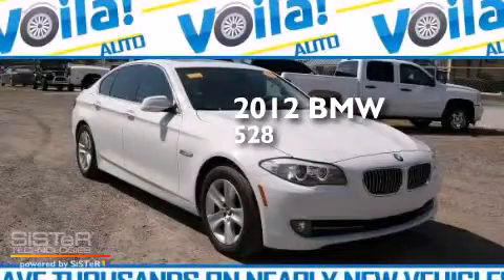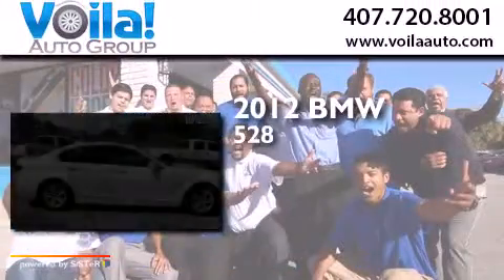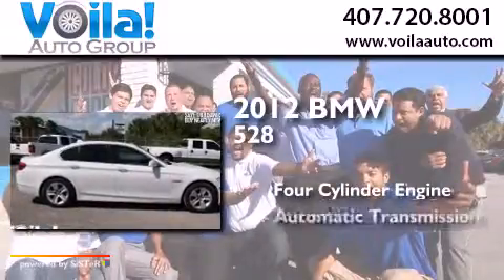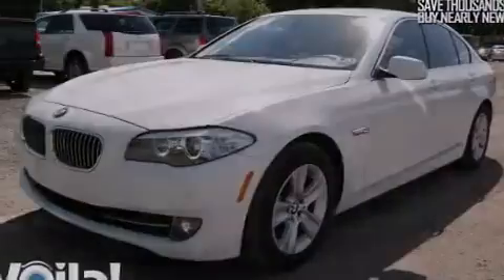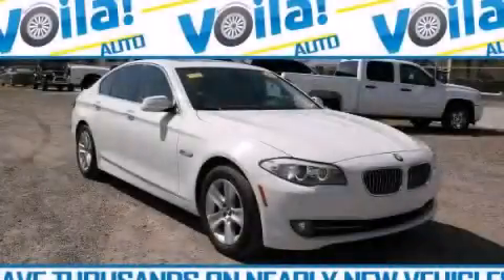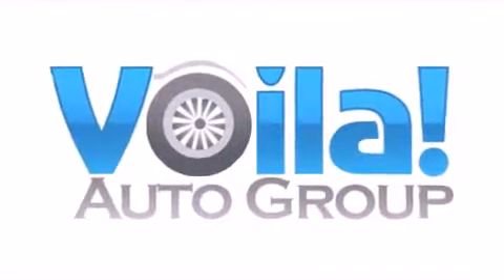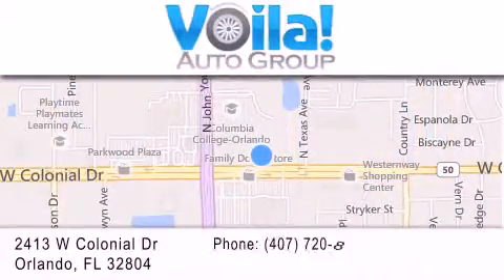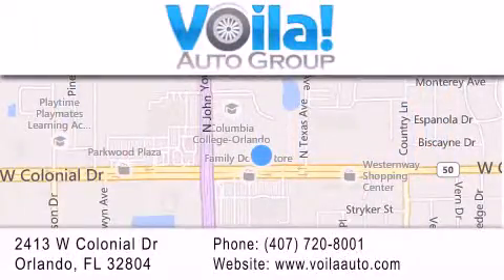Pre-Owned 2012 BMW 528I Orlando FL 32804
We have been honored to serve the Orlando FL area , we promise that your experience at our dealership will exceed your expectations ! Year : 2012 Make : BMW Model : 528I Engine : 4 CYLINDER ENGINE 2L Trans . : AUTOMATIC Exterior : WHITE Miles : 102,415 Stock : VS-VR-24987 Voila Auto Group 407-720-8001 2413 W. Colonial Dr. Orlando , FL 32804